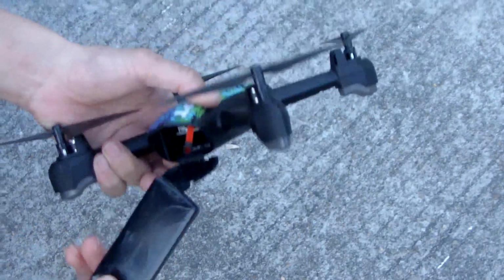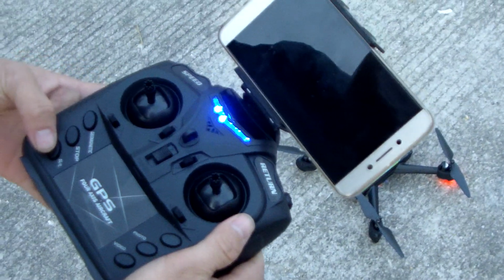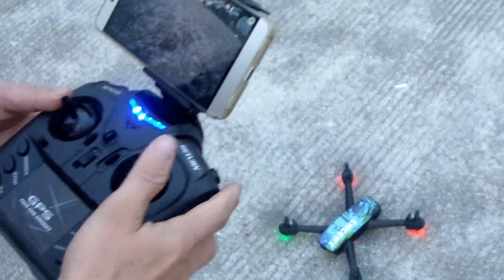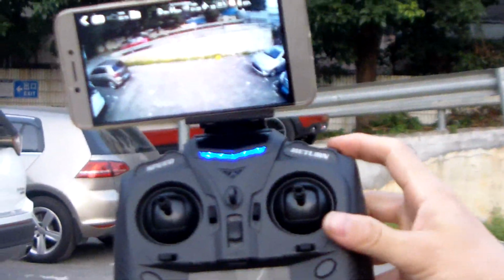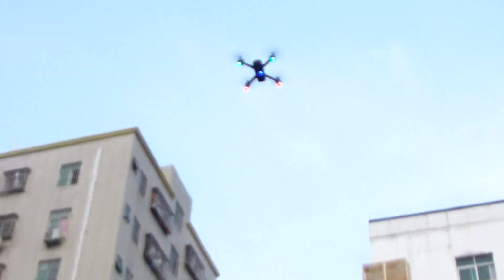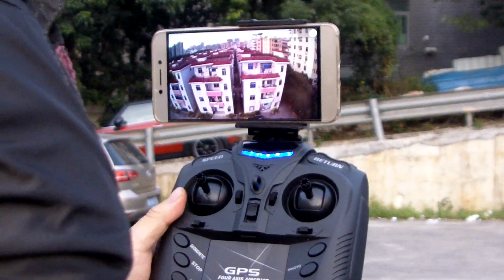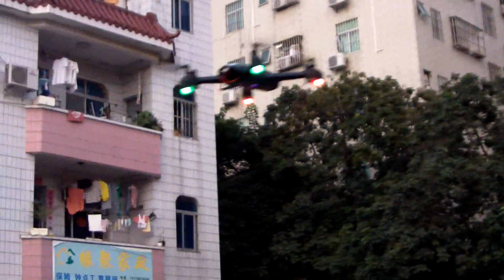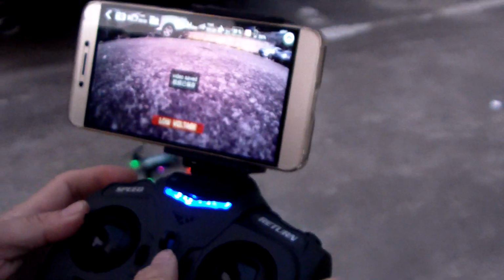JXD 518 518W GPS Drone how to start fly and GPS hovering test in the sky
This drone wifi need phone support WIFI 5G, and calibration compass first based on manual, and make sure app show enoght GPS satellite, then he can start flying up, you can just wait if can't fly after caliblibration.
It is a good cheap GPS wifi phone, fling time 7-9 minutes,
Drone Range max  100 meters, and FPV range 100-150 meters, and can automatelly return home back if low battery.
We advice below drone for optional in Amazon US

B3 Pro GPS:
B5W GPSlink:
B3 Mini
High Speed 9125 RC Truck for adults:
Hight Speed H106 RC Boat: